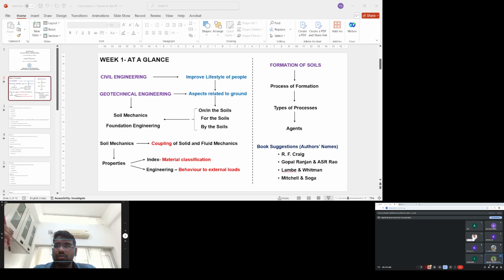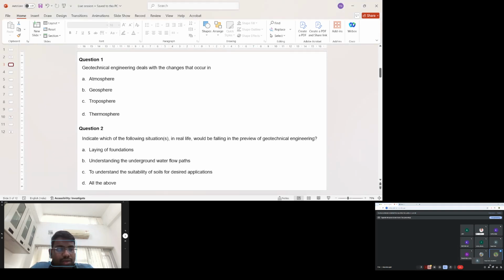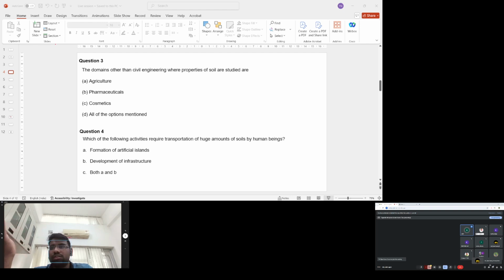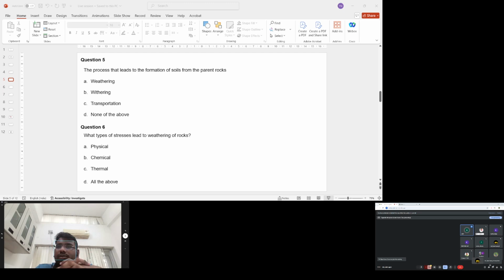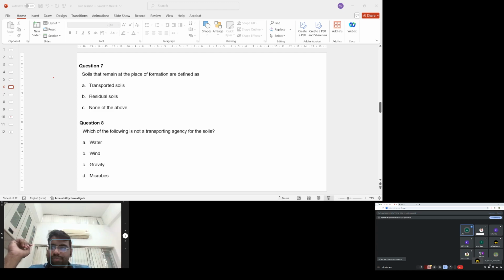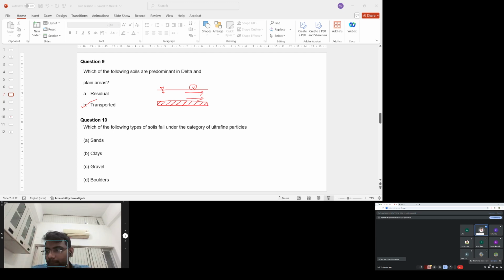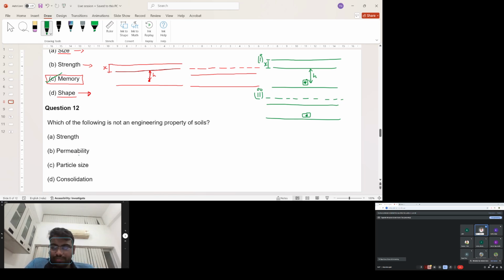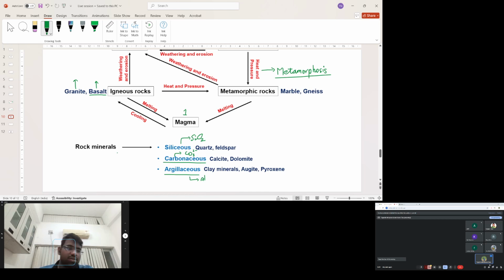Week 1 Session